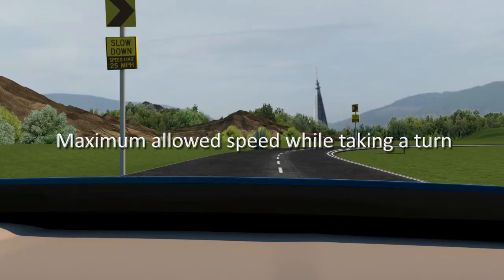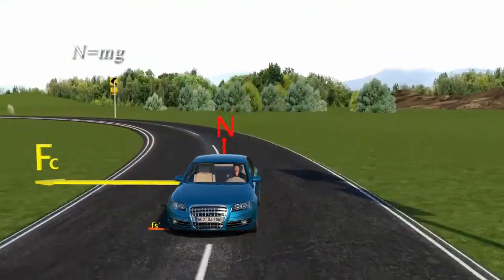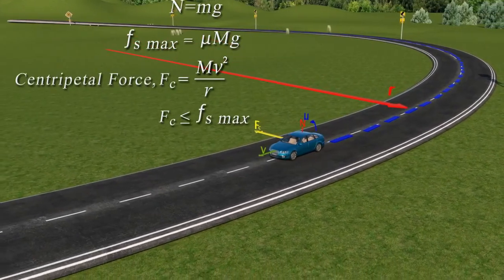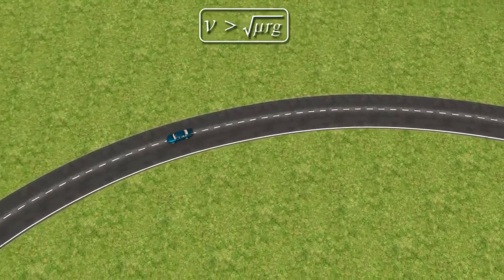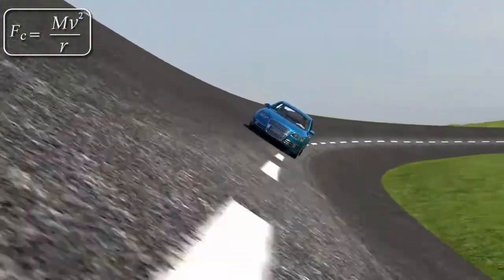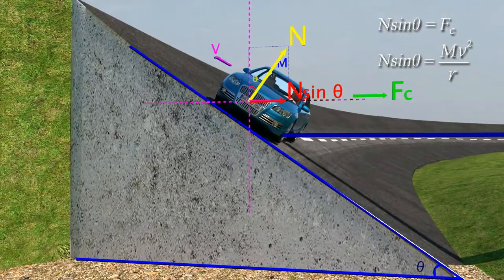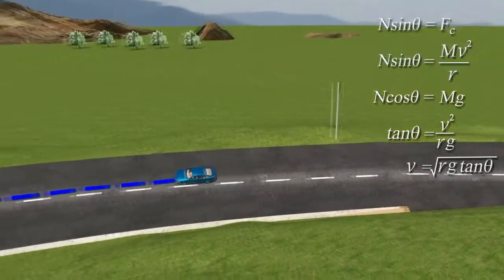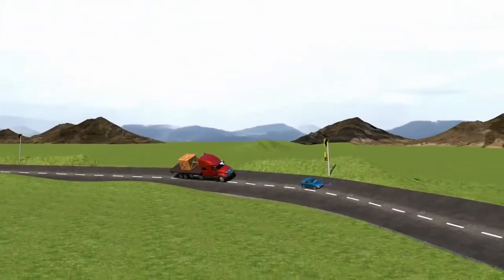BANKING OF ROADS